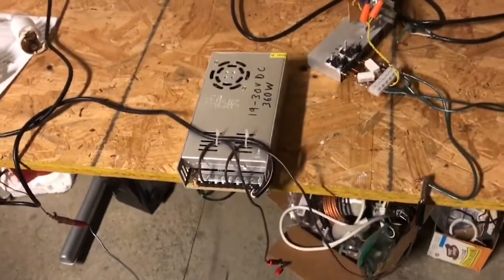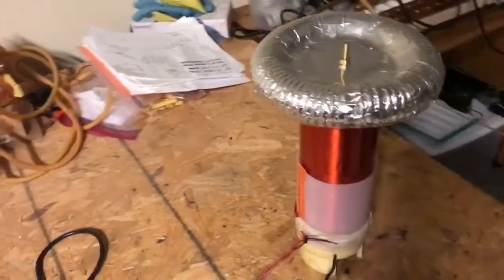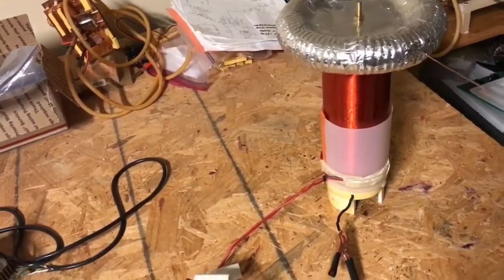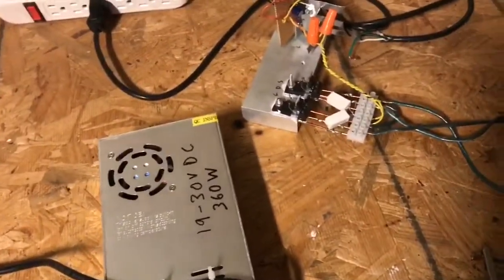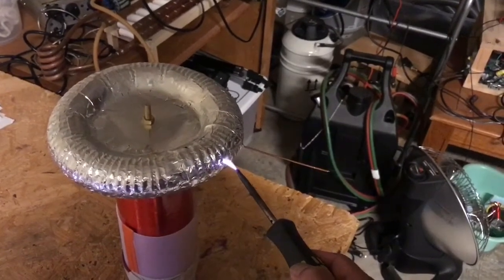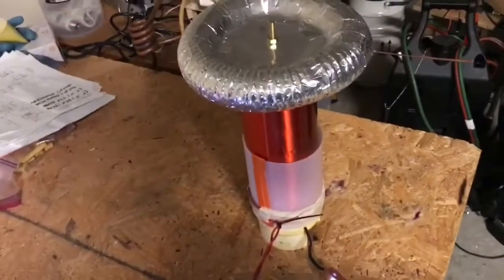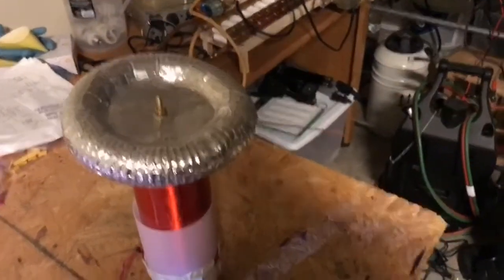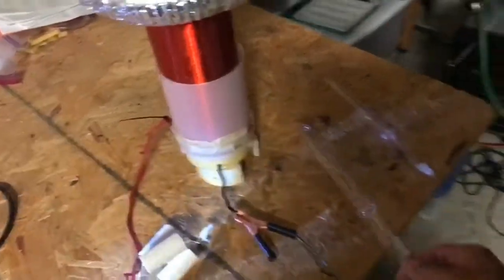Mazilli SSTC-Works!!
Regular SSTC's are driven at the resonant frequency of secondary coil with secondary feedback to the driver circuitry. In this experiment we are driving the secondary at the resident frequency of the primary. If the primary resonant frequency is close to the secondary  resonant frequency,  then the coil should give good RF output. Let's find out!!